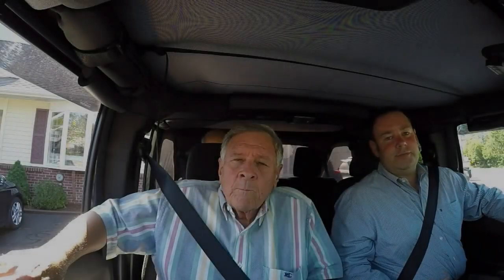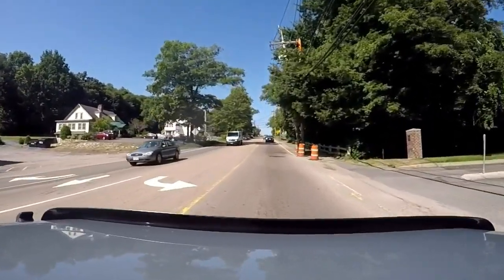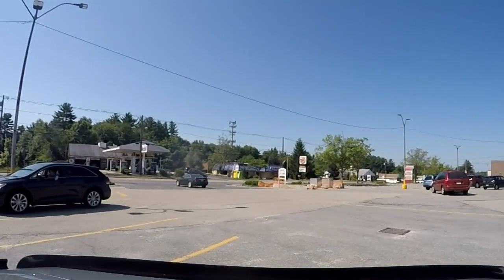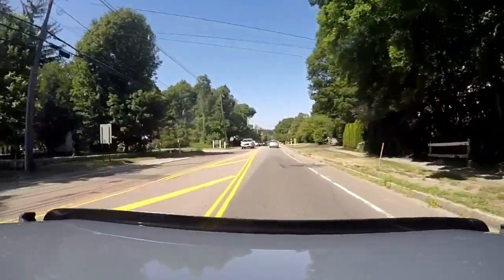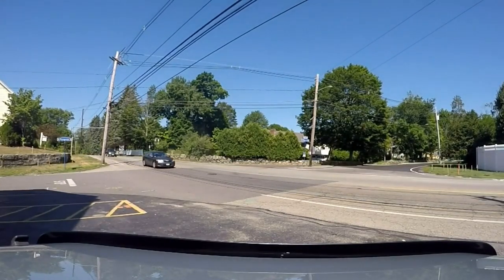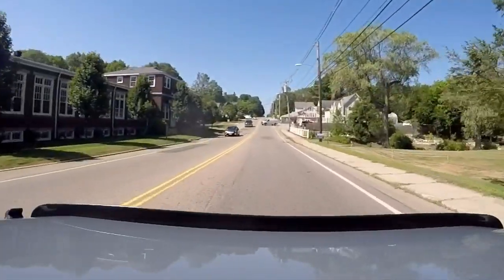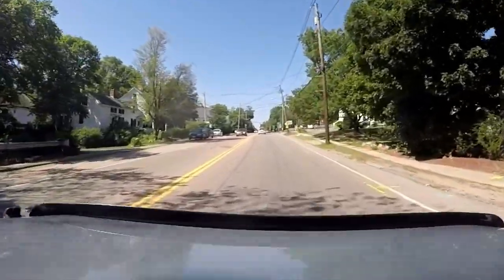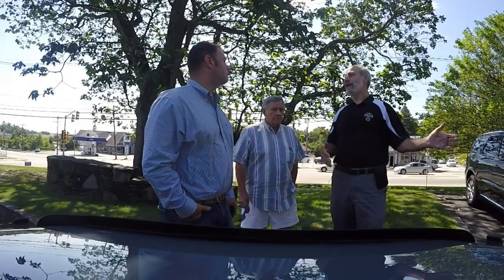109 Expansion Proj Update July 2016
Work is beginning on Route 109 in Medway.

This is the second of a few videos to help bring information to you and others in the community.